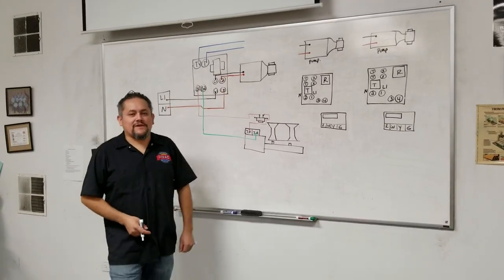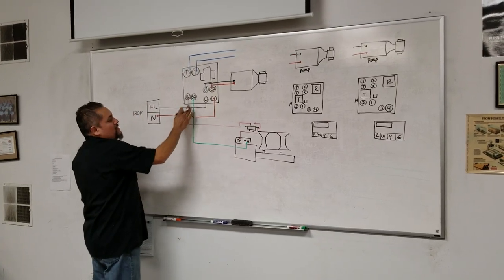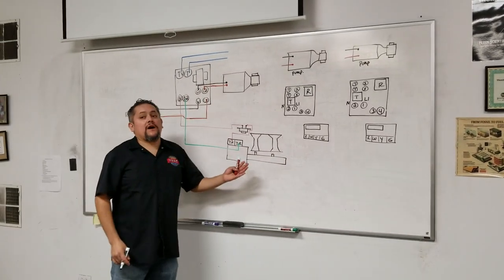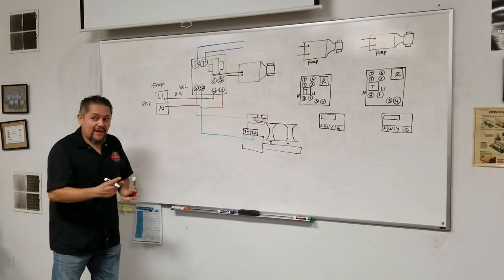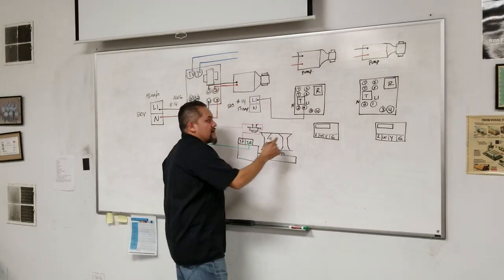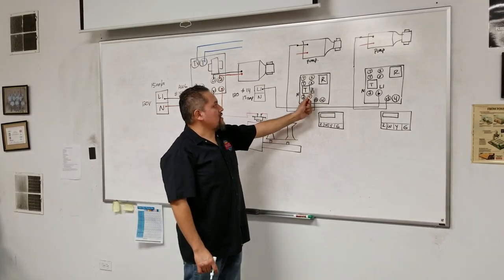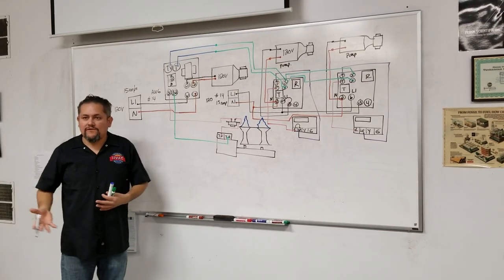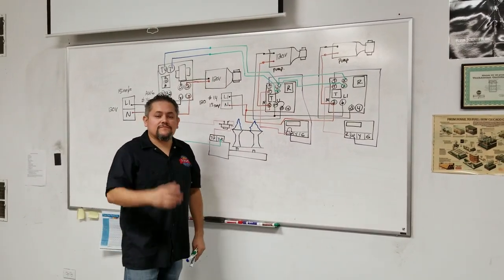Zone circulating pumps 120v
How to conect zone heating systems with pumps